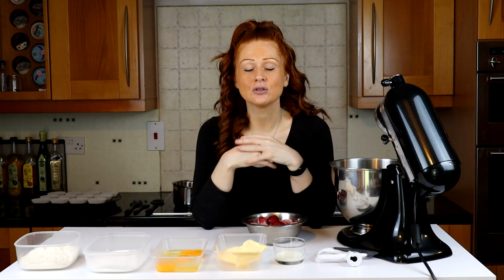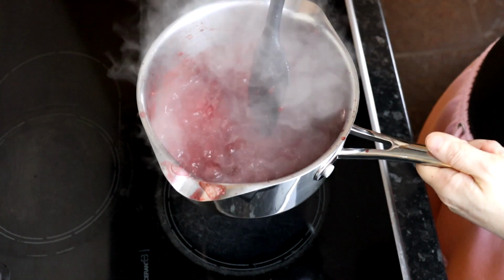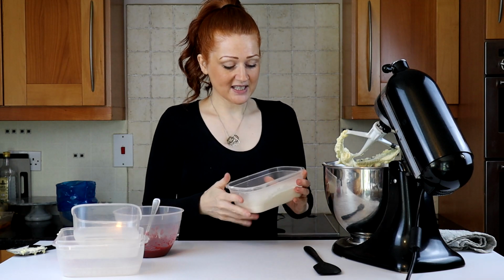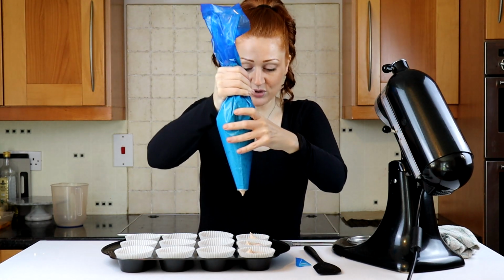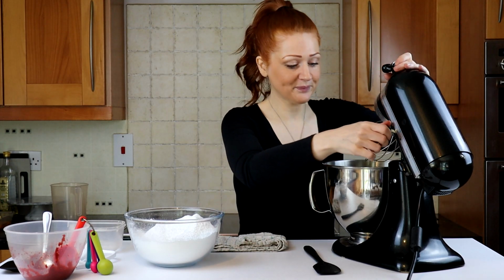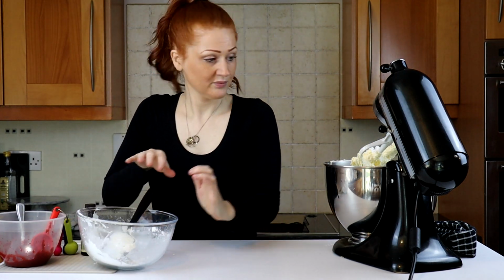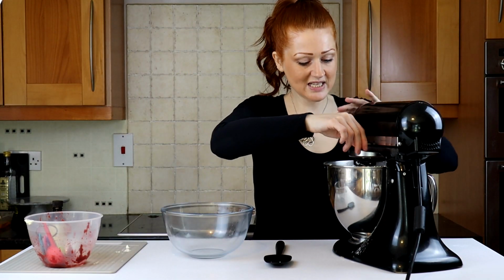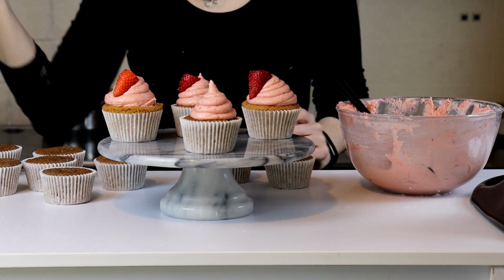How To Make Strawberry Cupcakes/How To Make Strawberry Frosting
Ingredients

Cupcakes:
180g Plain Flour
180g White Sugar
180g Unsalted Butter
3 Eggs
1tsp Vanilla Extract
1tsp Baking Powder
1/2tsp Bicarbonate Of Soda
2tbsp 'Strawberry Stuff'
160C Fan Oven or 180C Conventional Oven for between 18-20mins

Frosting:
230g Unsalted Butter
600g Icing Sugar
1/8tsp Salt
2tbsp 'Strawberry Stuff'
1tsp Vanilla Extract

'Strawberry Stuff':
350g Frozen Strawberries

1 Layer 8" Cake:
115g Plain Flour
115g White Sugar
115g Unsalted Butter
2 Eggs
1/2tsp Vanilla Extract
1/2tsp Baking Powder
1/4tsp Bicarbonate Of Soda
1tbsp 'Strawberry Stuff'

Happy Baking!!